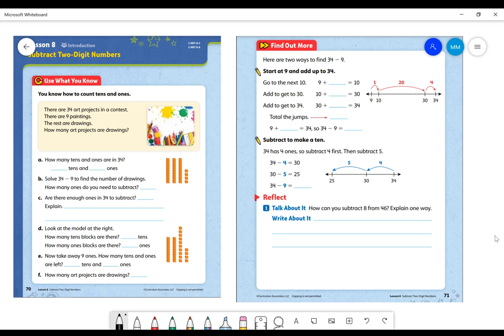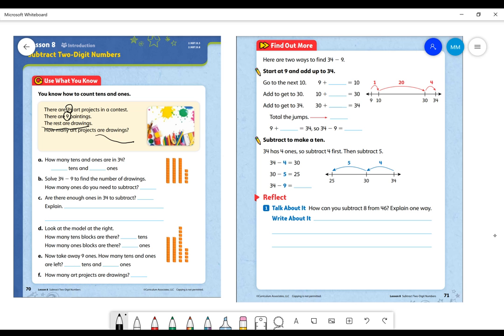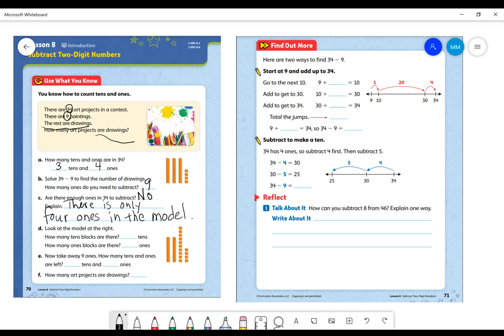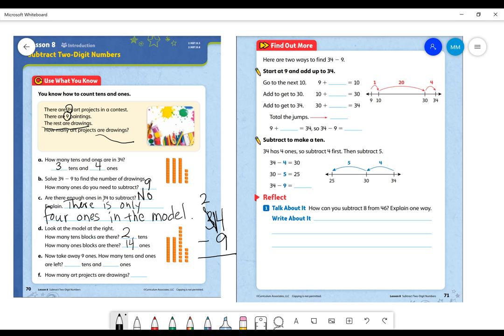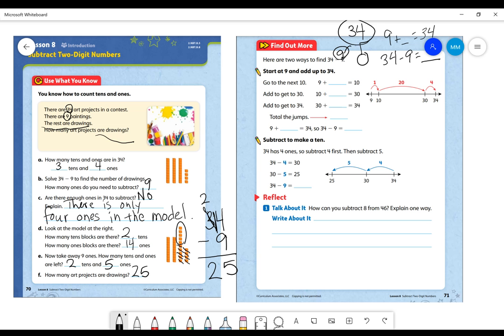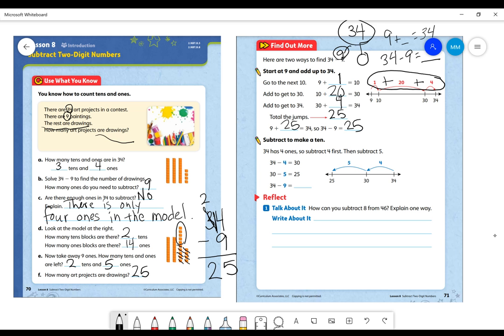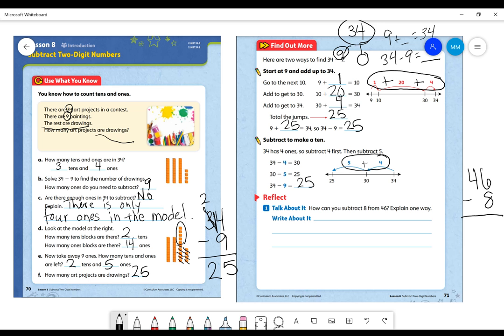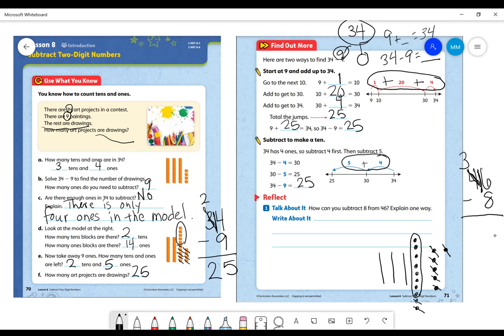iReady Unit 2 Lesson 8 Video 1